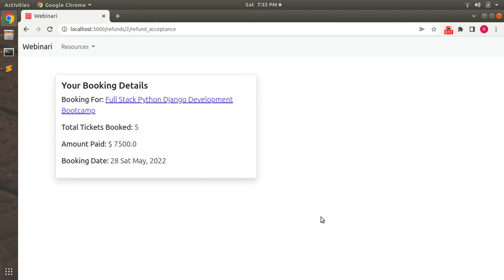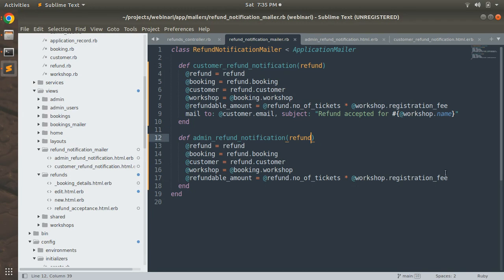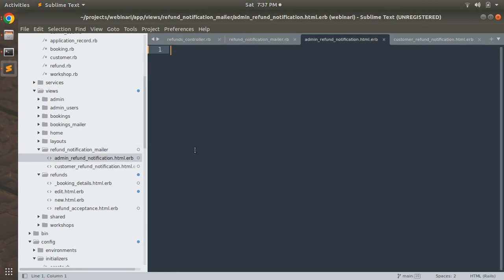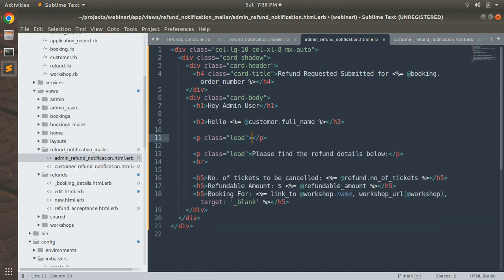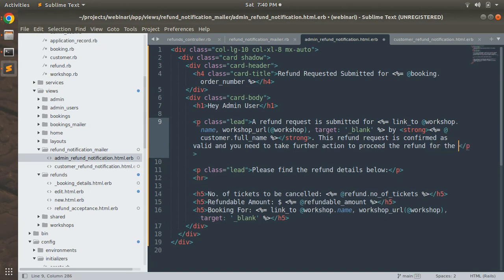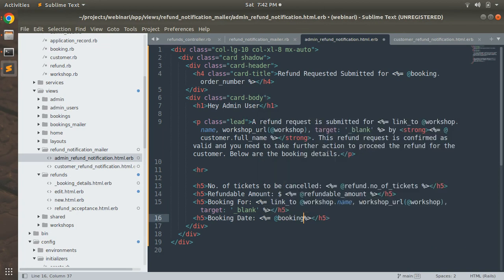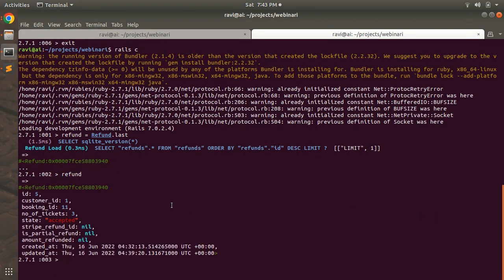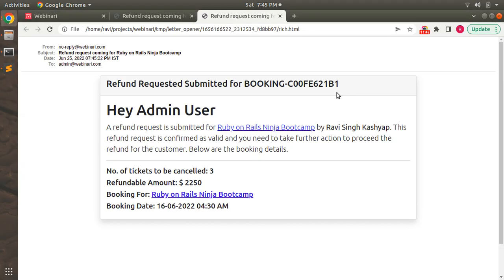Refund Notification Email to Admin Users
Hello Friends

In this lecture we will implement the mailer for sending refund notification email to admin user. In this lecture you will see how to call mailer from the rails console and you will also get an idea for sending custom emails from your rails application. Please watch the complete lecture for better learning.

Thanks